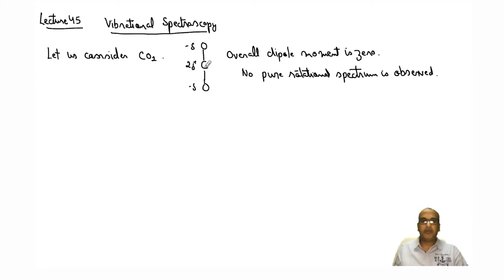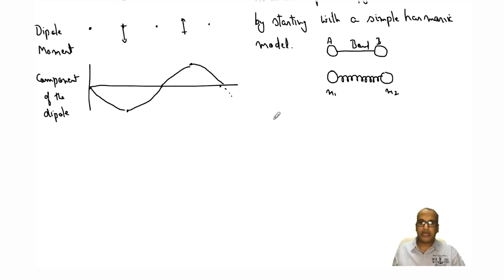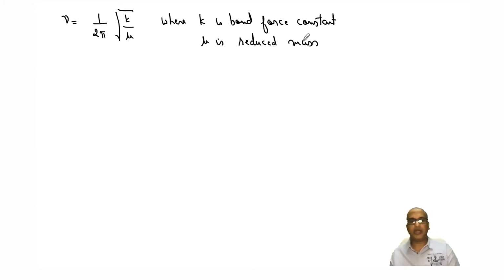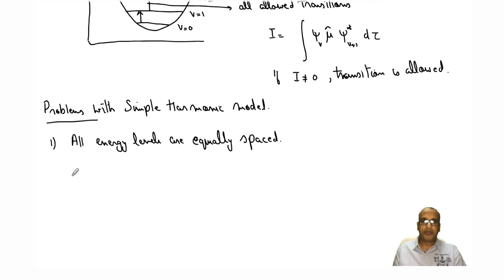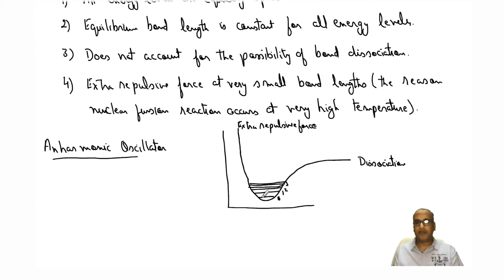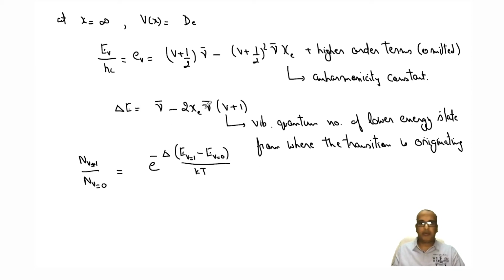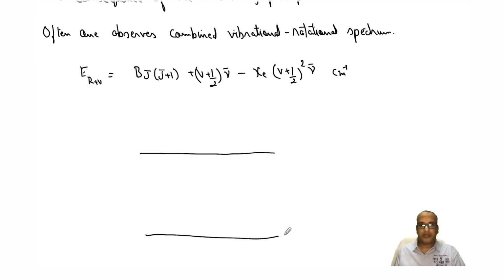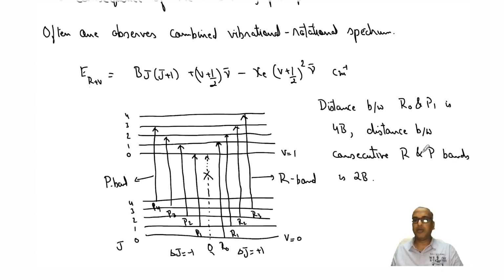Vibrational Spectroscopy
Subject: Chemistry